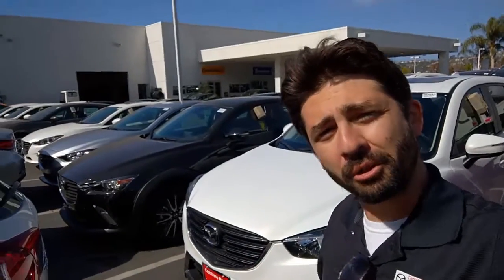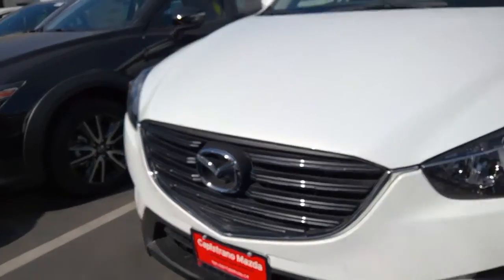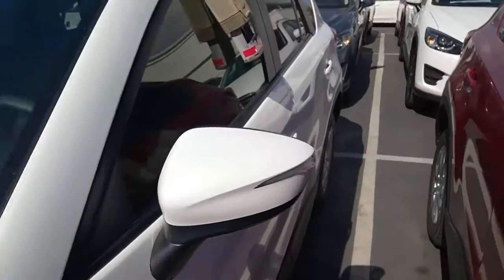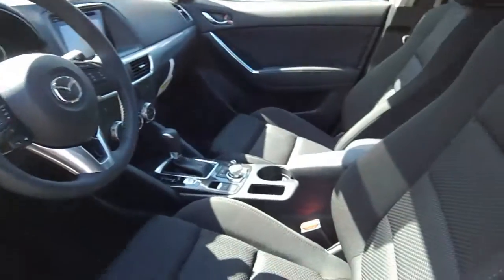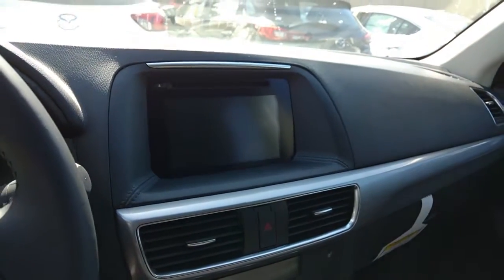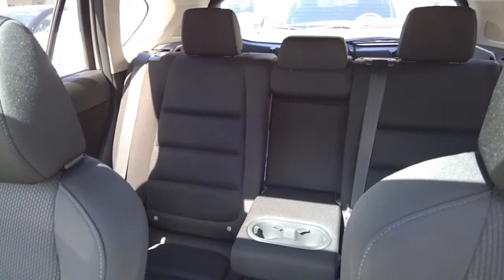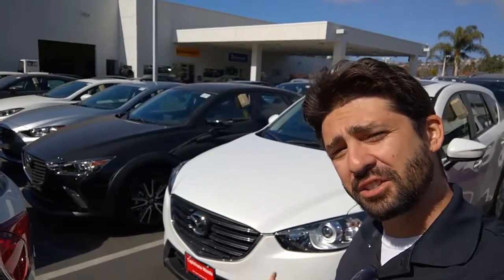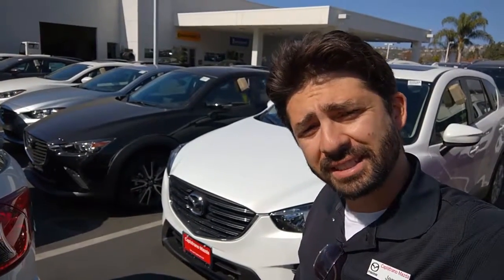Jerry from Capistrano Mazda CX-5 Quick Look for Joyce